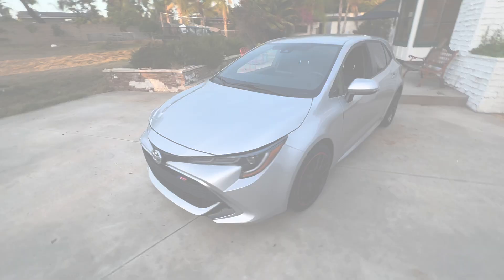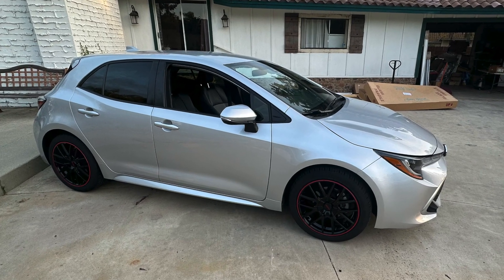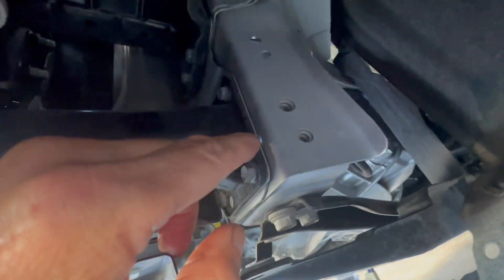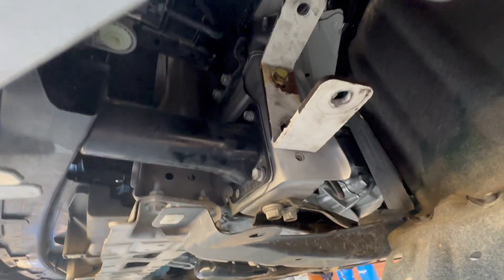Toyota Corolla EXTREME Oil Filter Installation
Hi and welcome back to the Real Deal with me, Ernest!

 Today I’m installing an extreme oil filter on this 2021 Toyota Corolla XSE 2.0 liter. Extreme oil filters really caught the attention of the Diesel Truck driver market, but they work on ANYTHING that pumps oil and keeps it clean. I love having them on my gas engines as well.

This Extreme oil filter is a bypass filter, it doesn’t replace your stock, coarse, full flow filter, but adds ultra fine filtering, keeping the oil clean AS YOU DRIVE. The advantages are huge. I’ll tell you more about how and why at the end of this installation if you are interested. Imagine eliminating most oil changes and double engine life for real. For now let's dive in!

Insane Diesel.com may not have a specific filter kit for this late model Toyota 2.0 Liter engine, but they can custom build it for you at your request. Outside the canister and cartridge, see the video for the parts I used.

I’m going to install the actual filter in the front left space behind the fog light and in front of the front driver’s side splash guard. I’ll then run the pressure supply hose from the back of the engine, and a return line to the top as you will see.

You may want to change your oil and put on a fresh stock oil filter at this time so you start out clean.

First remove the two main bottom panels using a 10 millimeter socket and a pick or screw driver to remove the panel clips. Loosen the front fender well bottom panels as well where they meet the bottom panels in the same manner.

Here you can see I will use one of the existing holes in the frame, providing my own metric bolt from that collection you get when you’re a mechanic, and then drilling a hole for the bracket bolt provided with the kit.

Here’s how the bracket looks installed. Sorry for the scary looking old bracket because I pulled it and the EXTREME Oil Filter canister off my last Toyota with 300,000 miles on it.

A quick tip, first install your element as well as your IN n OUT port fittings while the canister is on the bench BEFORE installation. Get them nice and tight. Also, remember to use teflon tape on the tapered threads as you see here, but not on the sides with nipples.

Then mount the prepared canister to the installation bracket with the provided bolts. Snug the canister down.

You can run and route your hoses anyway you like, but I decided this way was the best way to avoid sharp and hot edges and surfaces or sharp bends. For me I used 13’ of hose with the short or return line being 65 inches and the long or pressure/feed port being 92”.

Now we are going to find the pressure port. It appears there are several plugs you can pull on the side and back of the engine, I chose the one right below the oil pressure sending unit on the back of the engine. The lower one was too close to the drive shaft for me and the side was too shallow for a fitting. You can see it here. When you pull the plug it will look like this:

Then install your “British” threaded metric 18mm to JIC 6 male adaptor. Be sure to use a bonded seal if possible to prevent leaks. Go snug! Then add the JIC6 female to male 90 degree adapter. I angled the spout at about 4 or 5 O’clock positions to angle the hose toward the right side splash guard.

Then I attached the return line and routed it like so, again avoiding sharp, moving, and hot edges and surfaces. I secured it with several zip ties. Then I ran this pressure line like so. Be sure to attach it to the IN port on the canister.

The return line is a bit simpler.

Again first on the bench install the 1/8 NPT to JIC6 adapter into the cap with teflon tape. Make it tight and try to avoid scratching your pretty billet return cap because you paid a lot for it! Also the cap I got was apparently a bit out of tolerance and required insane hand strength to tighten correctly. Once you have the fitting in, remove the stock oil filler cap, install the ported cap and attach the return line.

Route this return line to the OUT port on the canister and tighten. Verify ALL connections are tight. Then you are ready for the test!

Run the engine a few seconds and check for leaks. If all is good run it 5-10 minutes. Re-check for leaks.

At this point you may want to reinstall all the bottom paneling and take the car off the jack stands so it is level.

Then check your oil level! The small EXTREME oil filter will add about 3/4 of a quart capacity to your engine's oil system. These 2.0 Liters typically take 5 quarts of 0W16 full synthetic. Therefore, it may take 3/4qt to top off now. This system also adds some cooling to your oil system/engine.